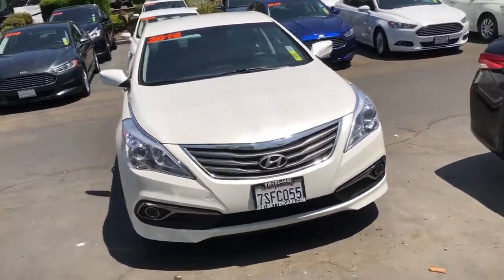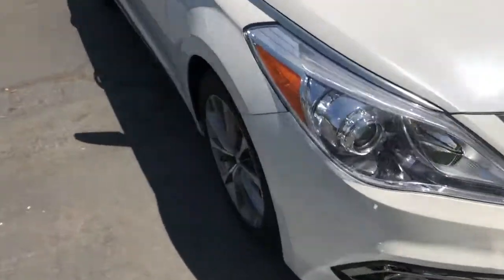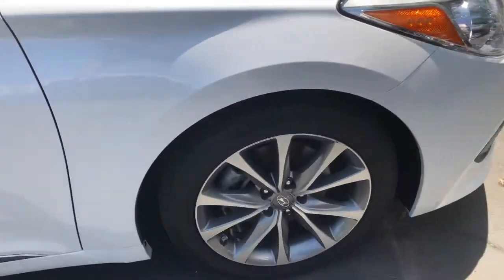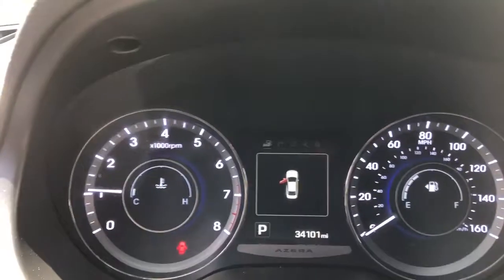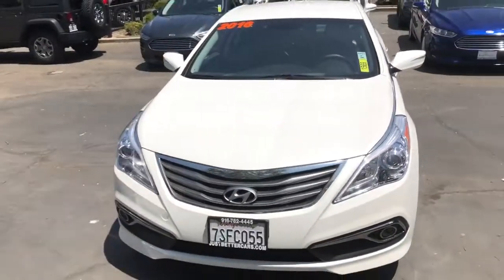2016 Hyundai Azera stock number 1569j